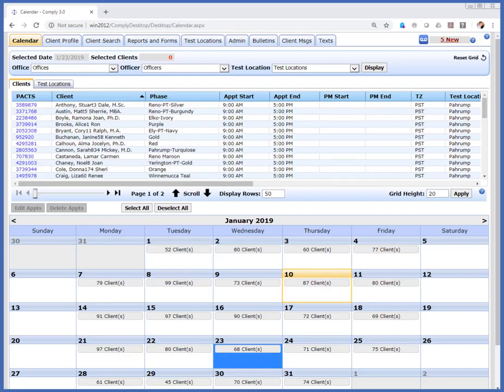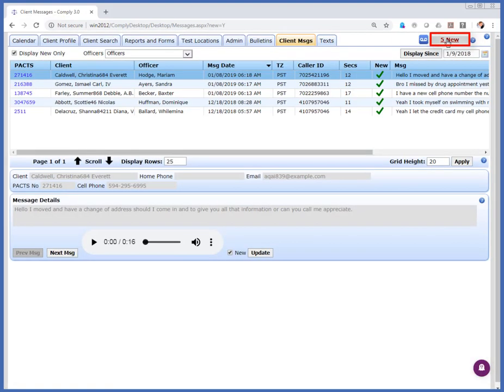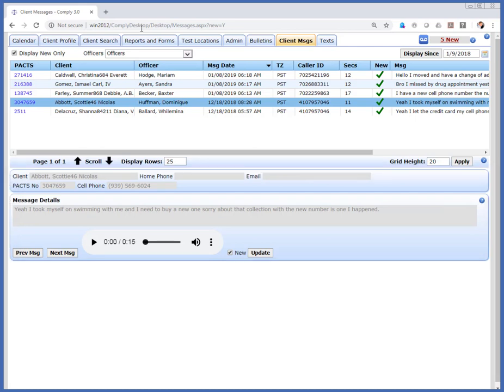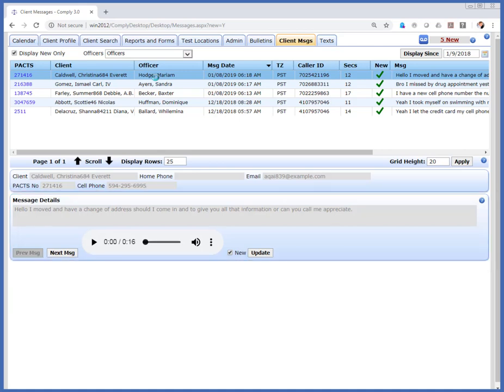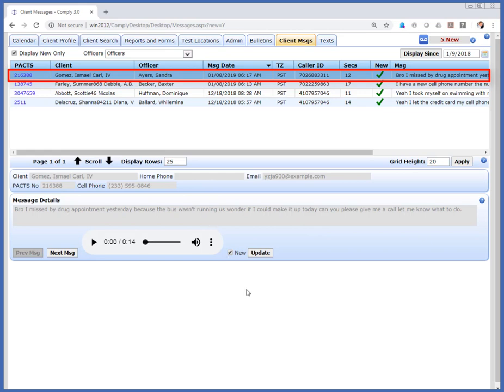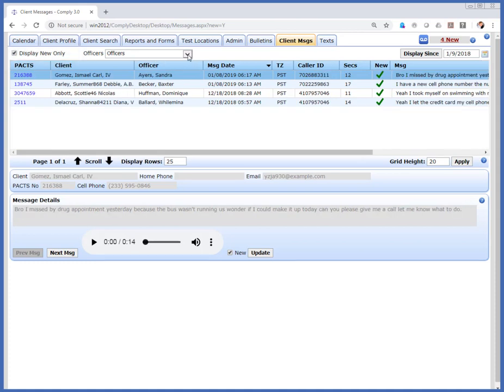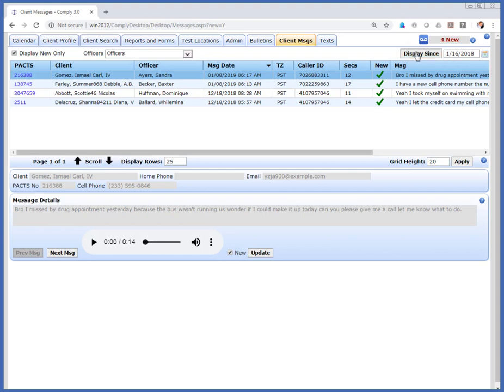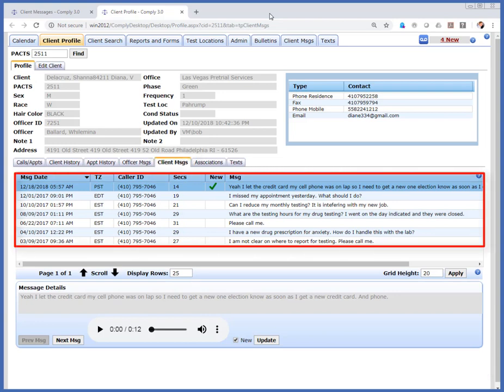Comply 3.0 Client Messages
Comply 3.0 allows clients to leave voicemail messages that can be seen and heard by officers in the Comply Desktop.
0:10 - Overview
0:51 - Benefits
1:16 - Viewing Client Messages
2:06 - Message Details Panel
2:39 - Message Transcriptions
2:59 - The "New" Checkbox
3:26 - Messages Grid Controls
4:07 - Linking to Client Profiles
4:14 - Summary